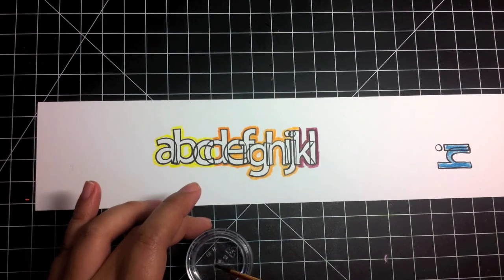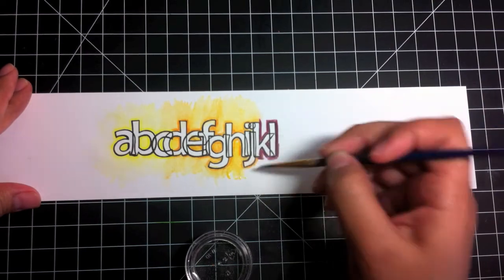Aquarelle, Meet Lawn Fawn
Join me, Tiffany Johnson, the blogger over at iheartart, as I show you how to create a cool overlapping alphabet border using Faber-Castell's Art Grip Aquarelle Pencils with Lawn Fawn's Quinn's ABCs stamp set!